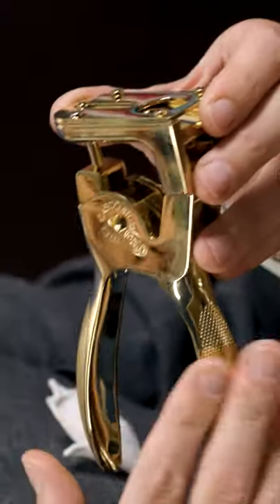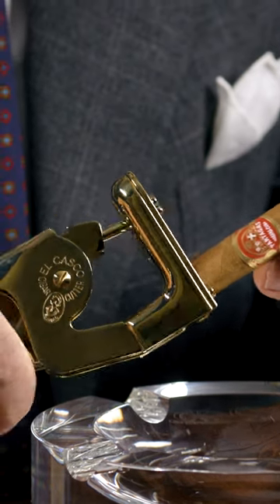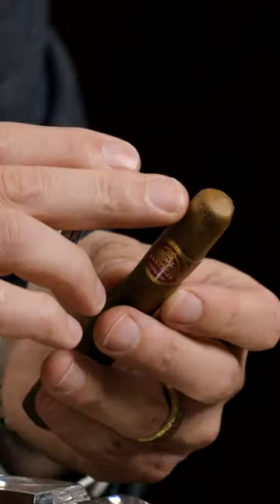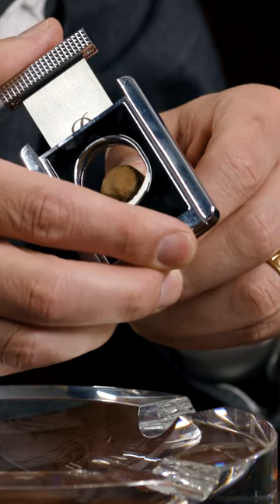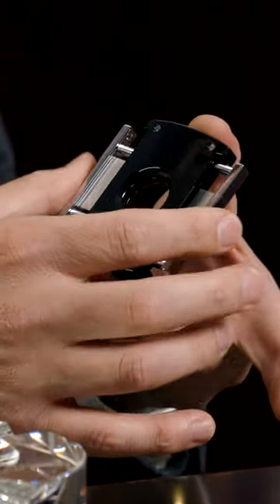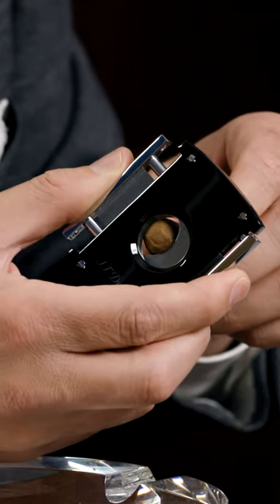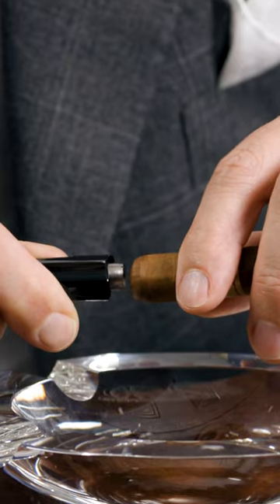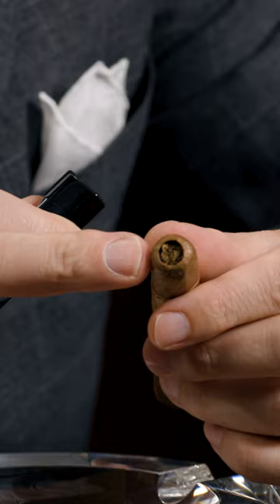The Proper Cut: Four of the Best Cigar Cutters Revealed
When it comes to enjoying a good cigar, the proper cut is absolutely crucial. After one has selected their preferred cigar to smoke, the ritual begins with a proper cut. It is important to cut just above the head of the cigar and not above the cap in order to ensure that the wrapper does not unravel while smoking.

A precise and clean cut ensures a smooth draw, allowing the flavors to develop fully and providing an even burn. However, using the wrong type of cutter or making an improper cut can lead to a tight draw, uneven burn, and a less enjoyable smoking experience.

In today's video, I'll be exploring the world of cigar cutters and showcasing their importance in enhancing the pleasure of cigar smoking. All cigar cutters featured in this video are available online at KirbyAllison.com.